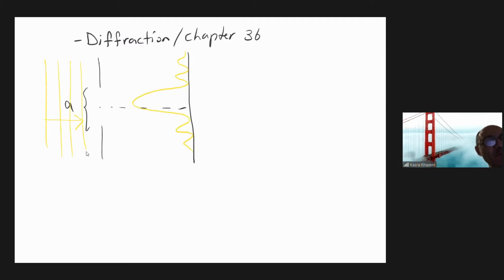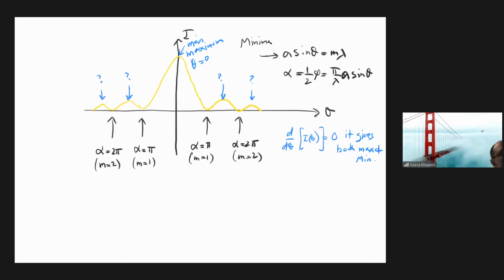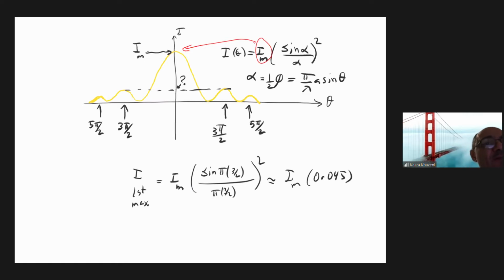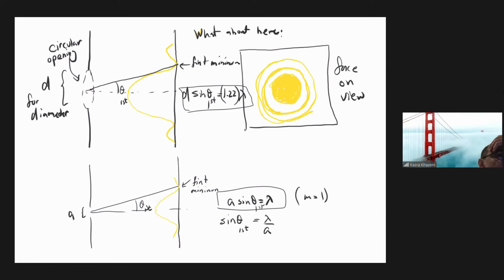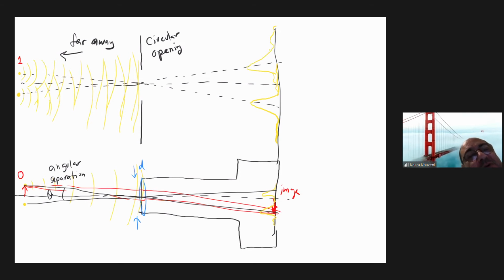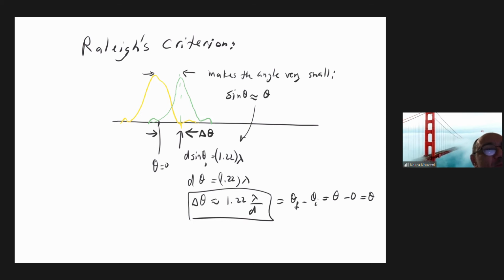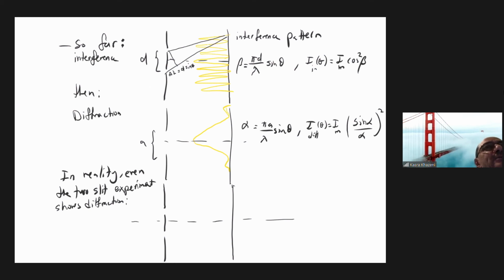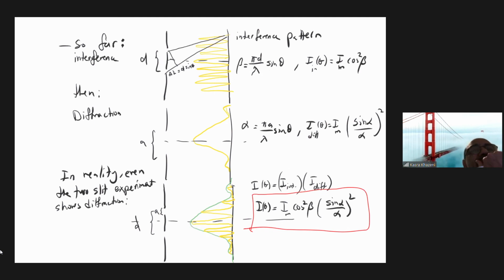Zoom Meeting 05/11/2021